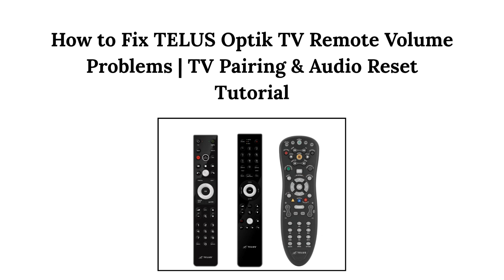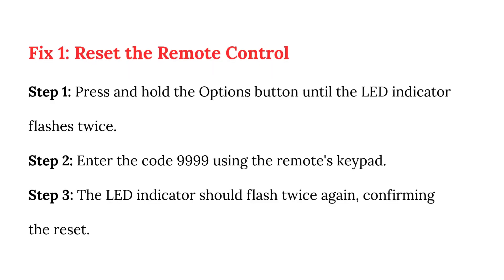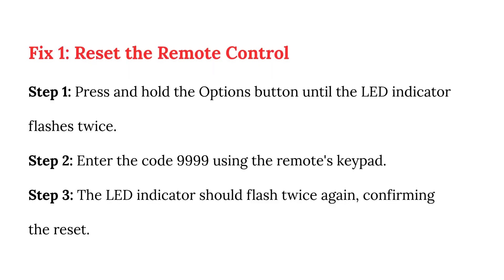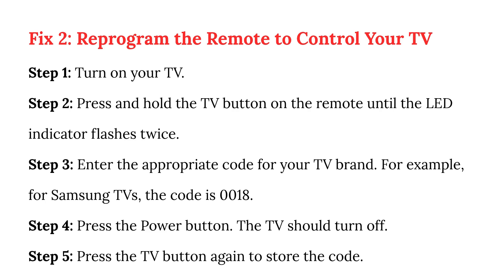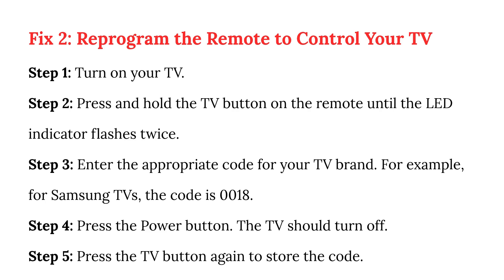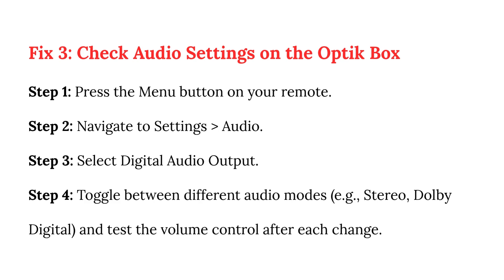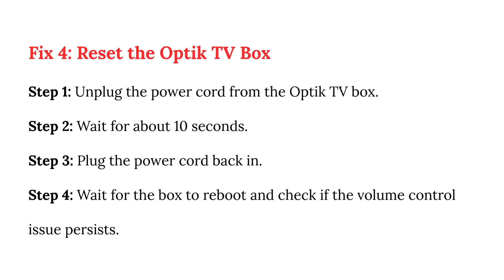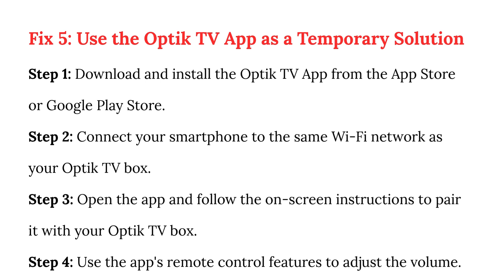How to Fix TELUS Optik TV Remote Volume Problems TV Pairing & Audio Reset Tutorial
Having volume problems with your TELUS Optik TV remote? This quick guide shows you how to reset and reprogram your remote, check audio settings, and use the Optik app to fix it fast!

✅ Video Credits:
🎬 Creator: Auto Resolve
🛠️ Edited using: Canva Pro
🎙️ Voiceover: DesiVocal (Licensed Version)